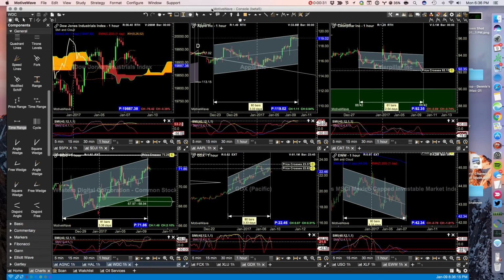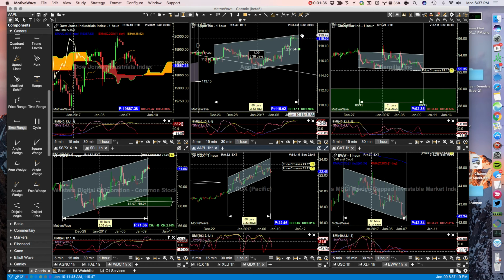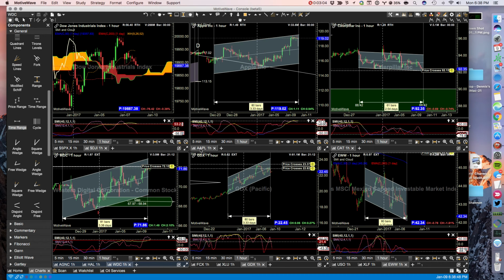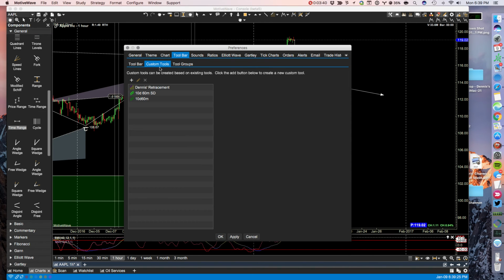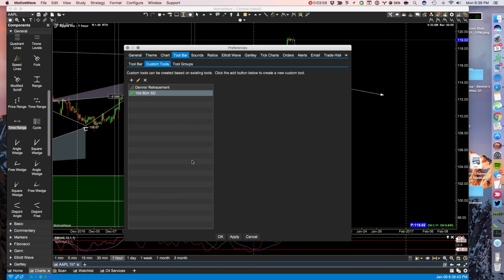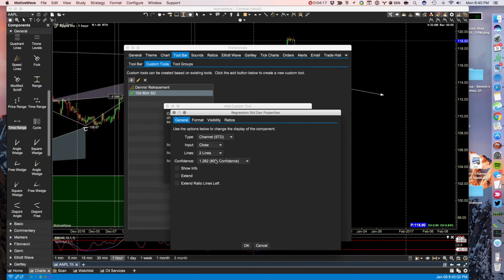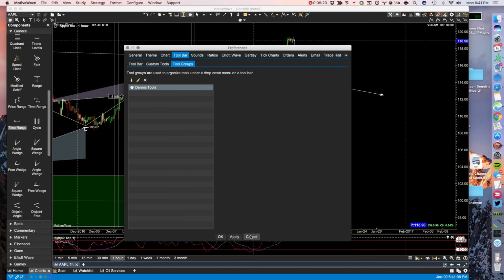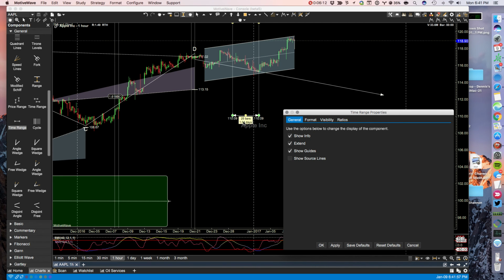Creating a 10day 60m 2SD LinReg study using Custom Tools